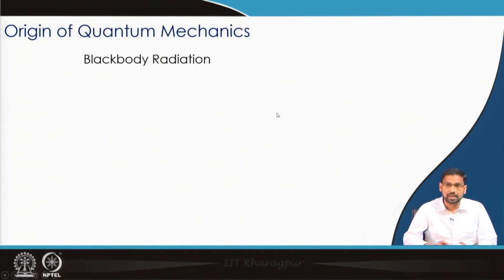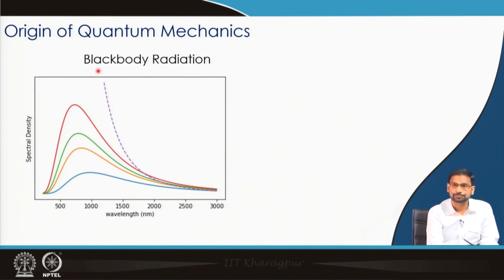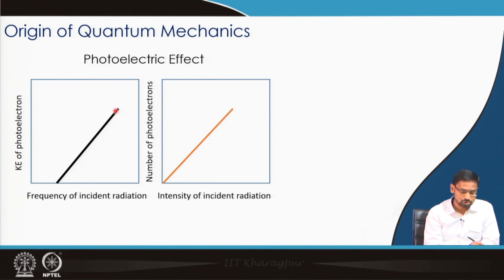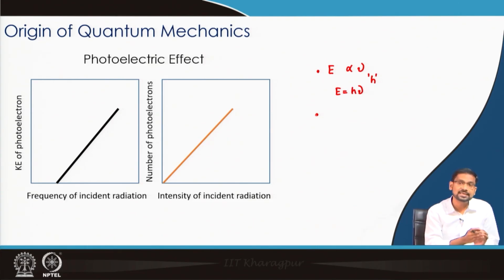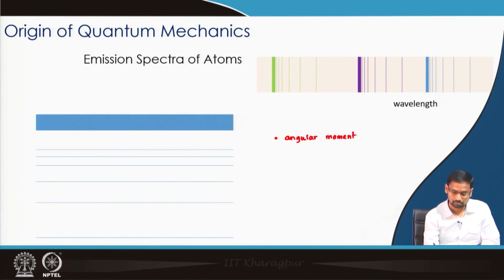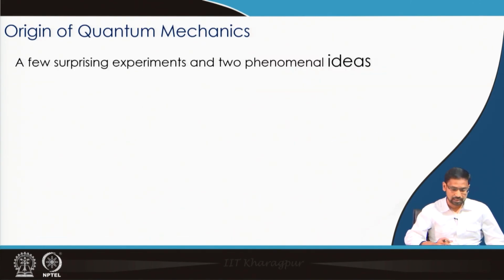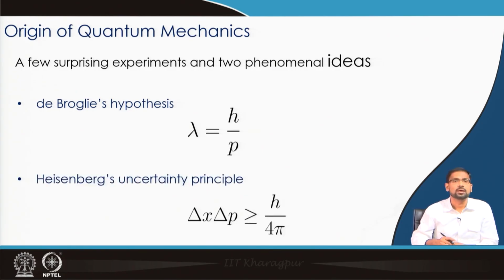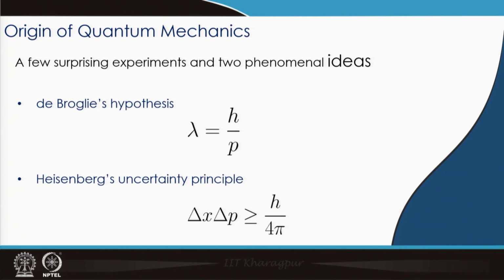Review of Quantum Chemistry